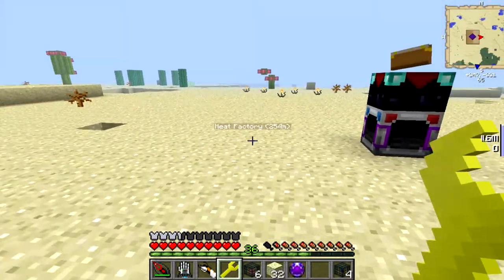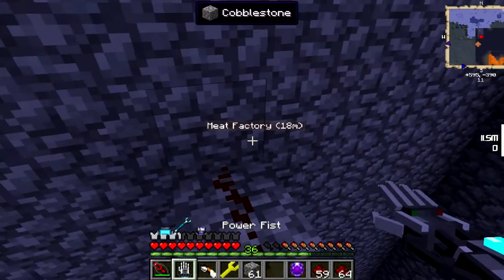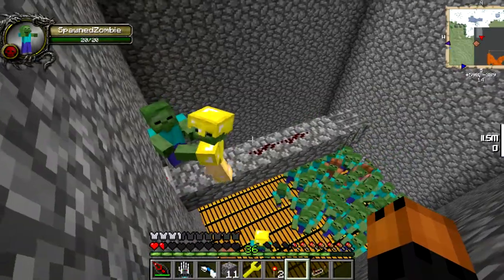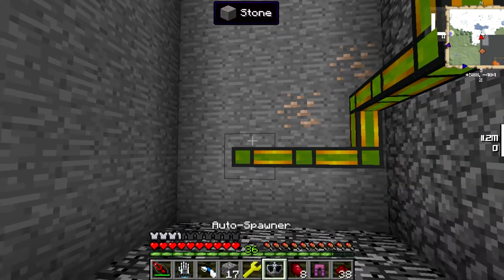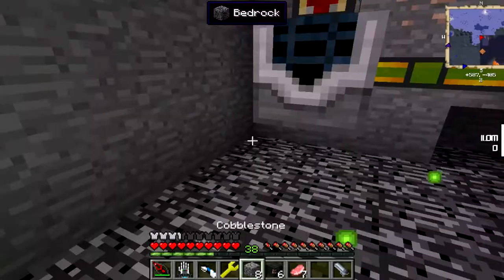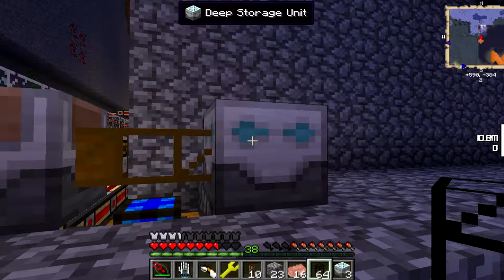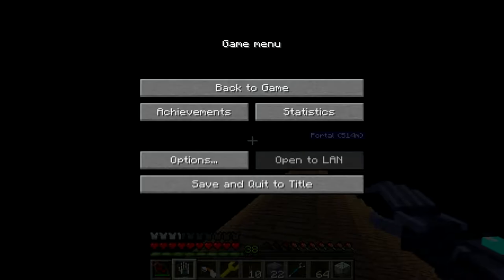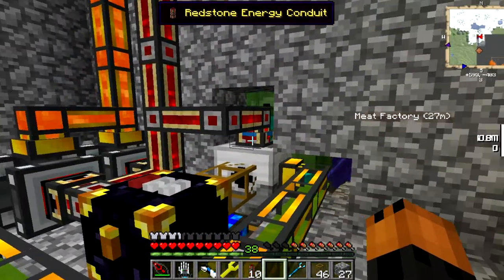Feed The Beast| Lets Play Deep Sea #14 Part 2 The Meat Factory Is Finished!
WE FINISH OUR AWESOME MEAT FACTORY TO GET UNLIMITED FOOD FOR LIFE!

Mod pack: Feed The Beast Unleashed